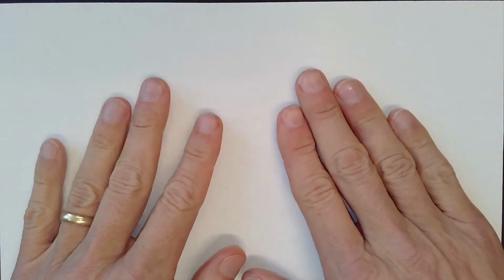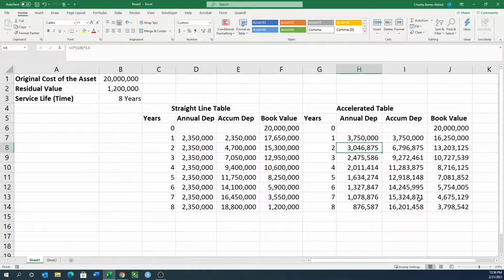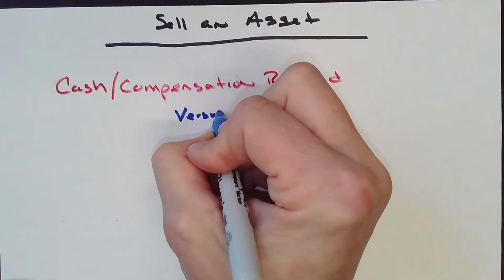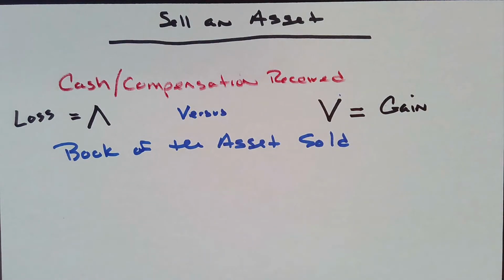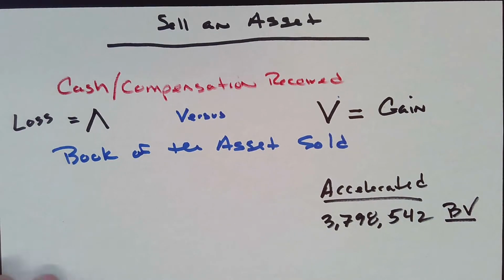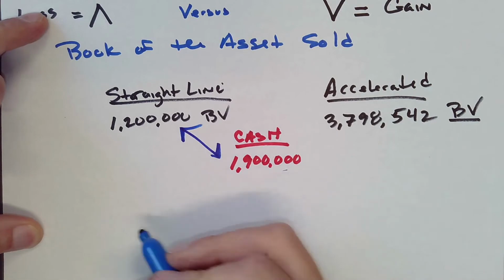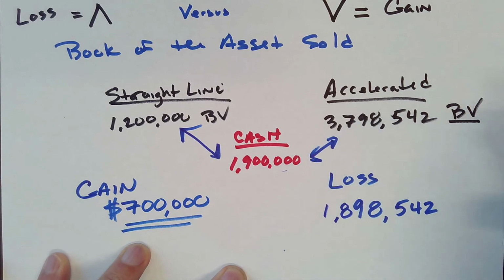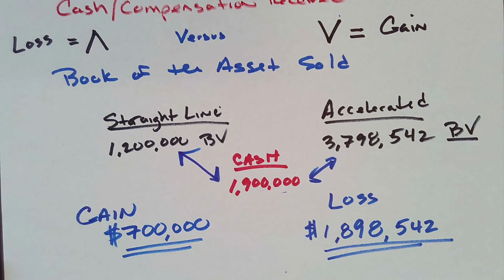Selling an Asset